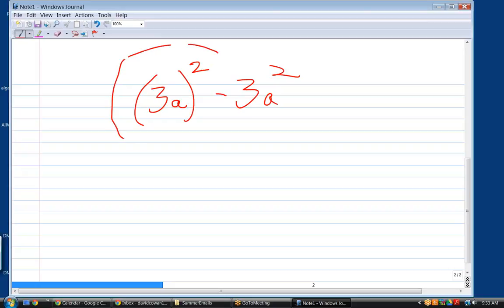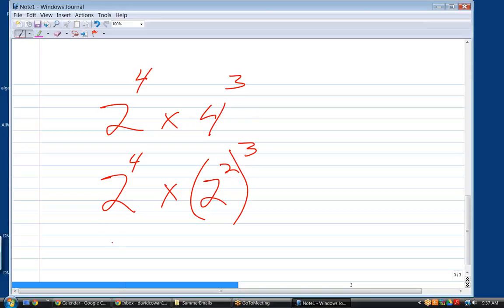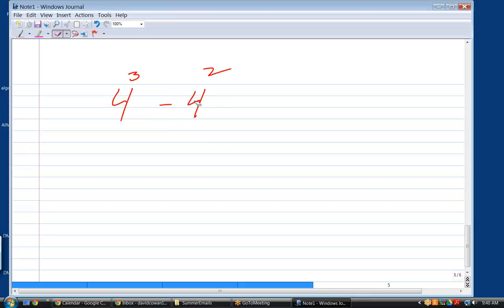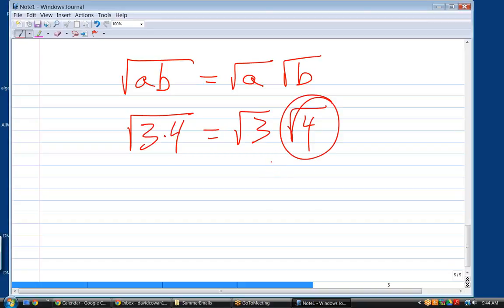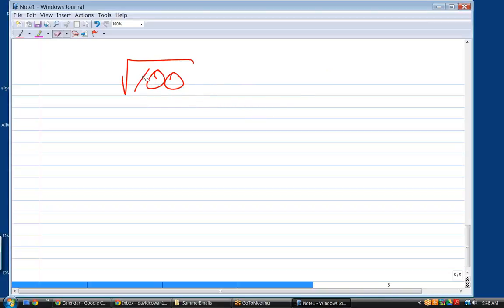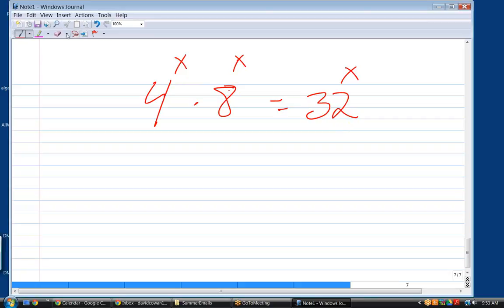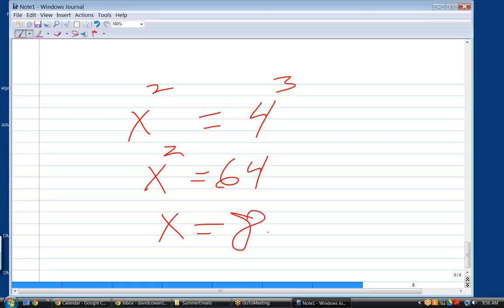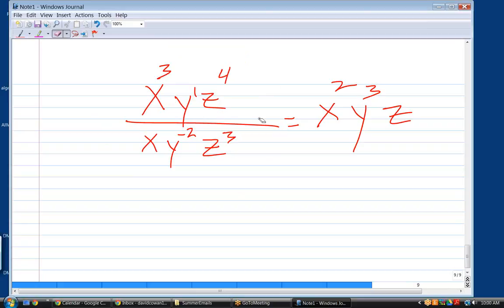Online Algebra tutoring, JN061715